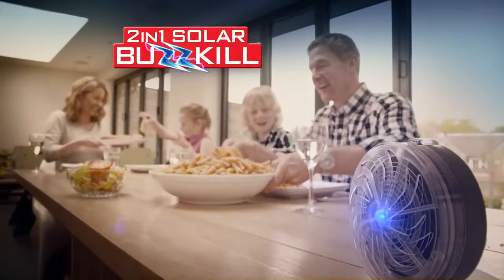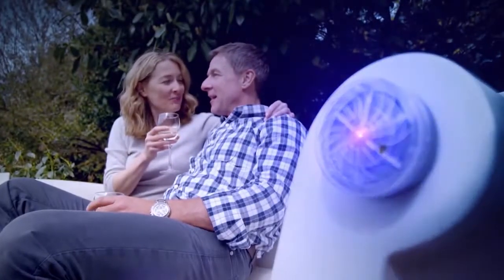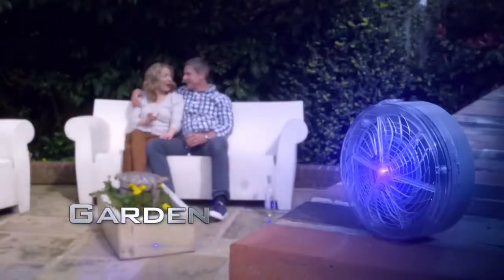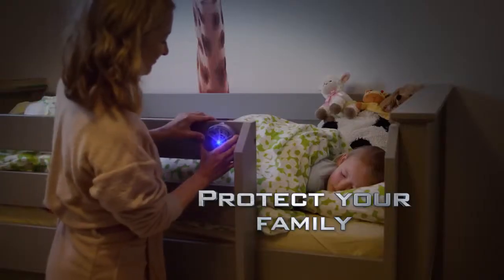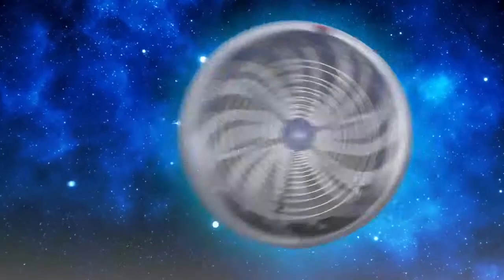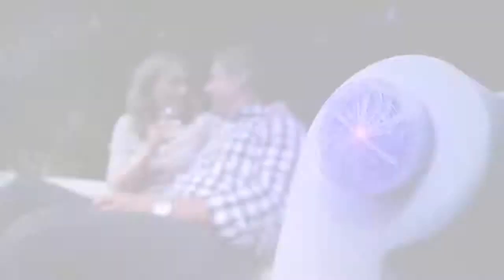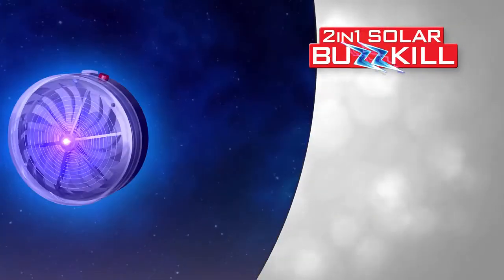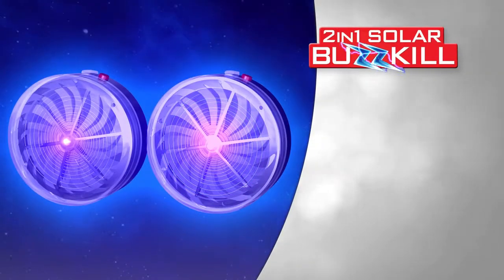Solar Buzz Kill LED Light Bug Zapper Fly Trap Insect Trap Mosquito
PKR 1,000